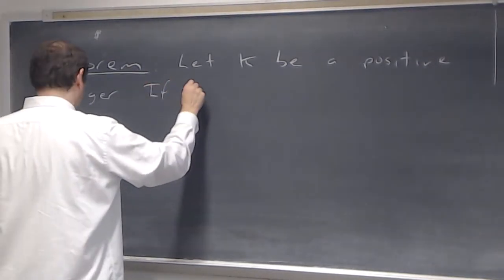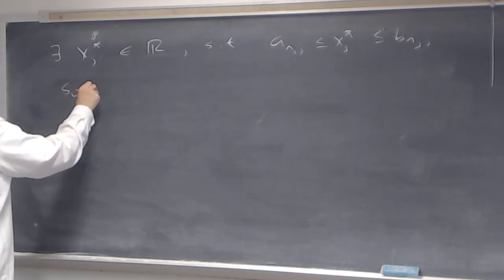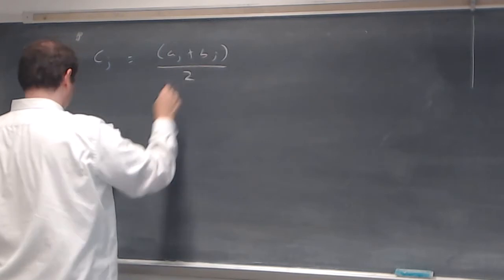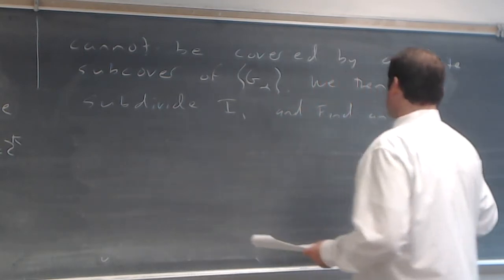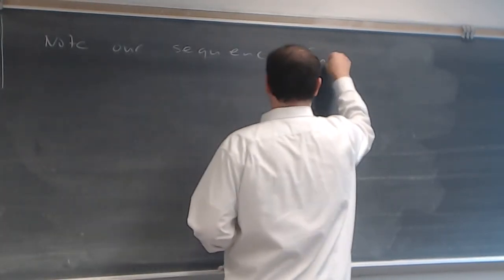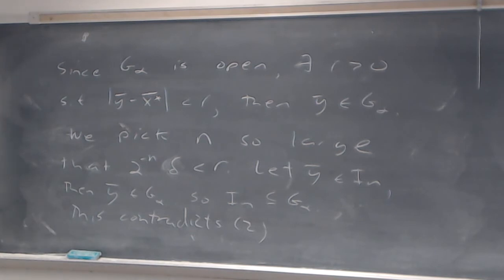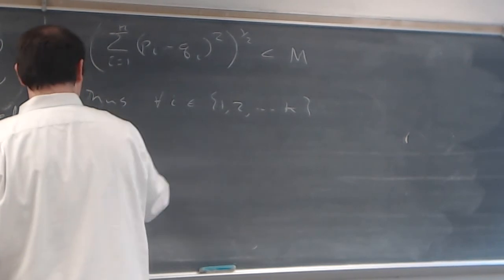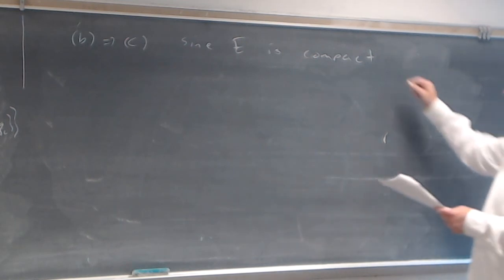Math5610 Lecture 16